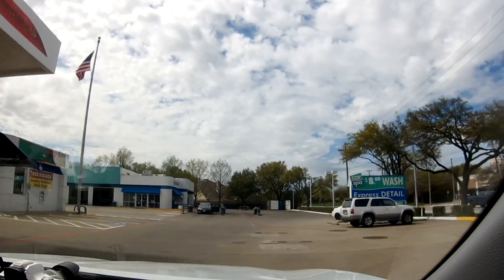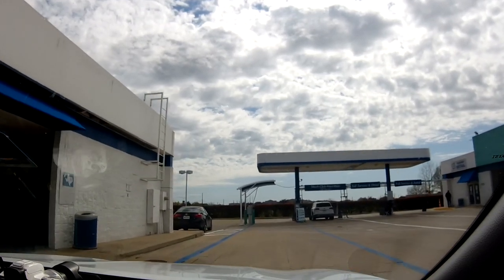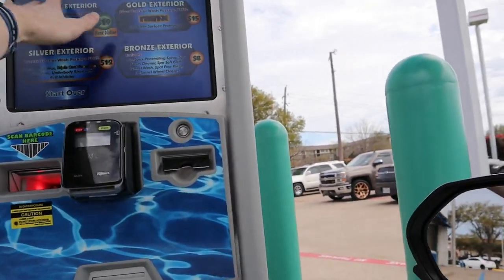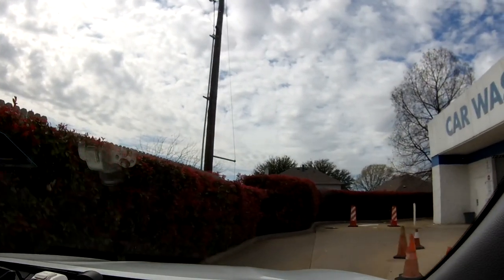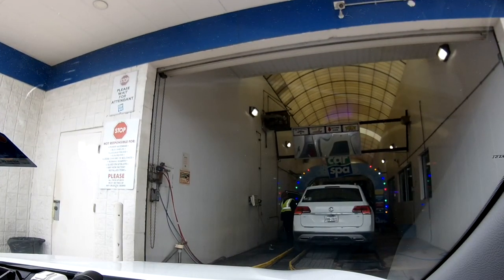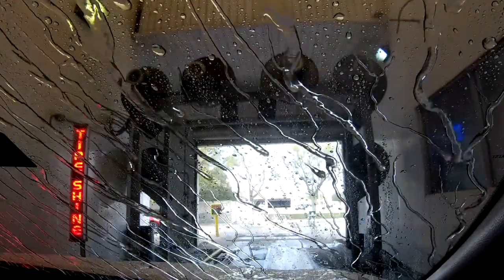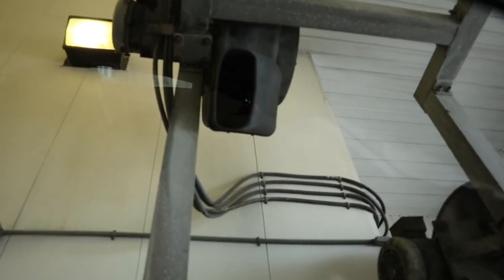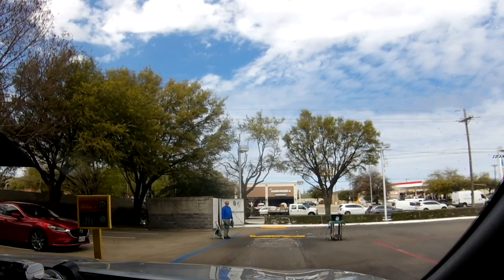CW 131 | AVW tunnel | Car Spa Car Wash | Dallas, TX ~ Coit Rd. site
(3-13-23) This was probably my least favorite wash of today's spree. Overall I thought this location was a little underwhelming, and it could use some TLC here and there.

Wash rarity: 3
Wash rating: 8.5
Do I recommend? So so

Wash selections:
-Platinum Exterior = $19 (wash chosen for video)
-Gold Exterior = $15
-Silver Exterior = $12
-Bronze Exterior = $8

Money spent on car washes to date: $1505

What this machine replaced: unsure